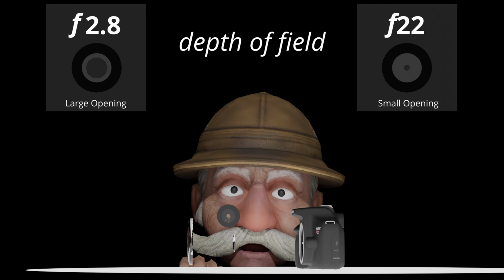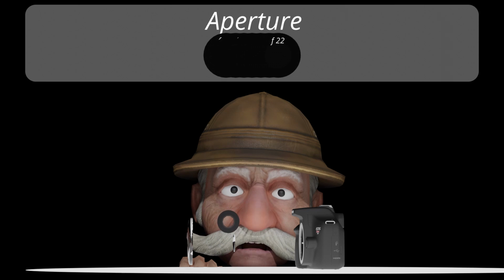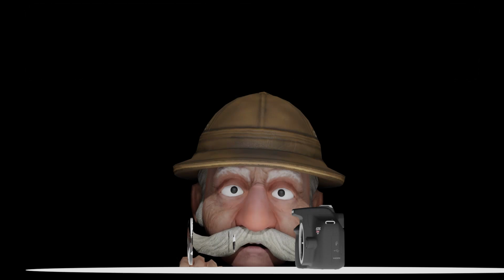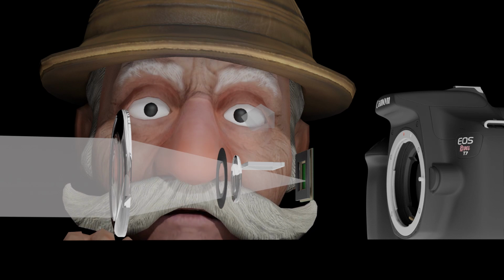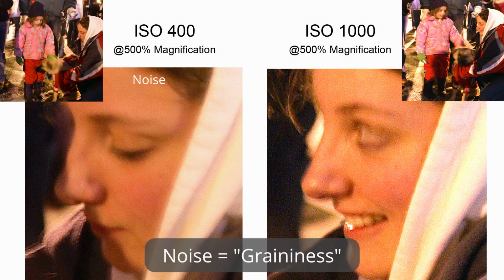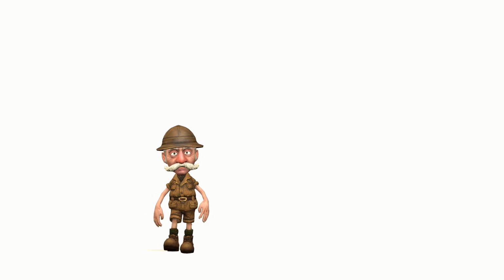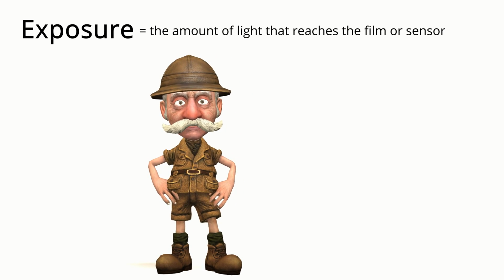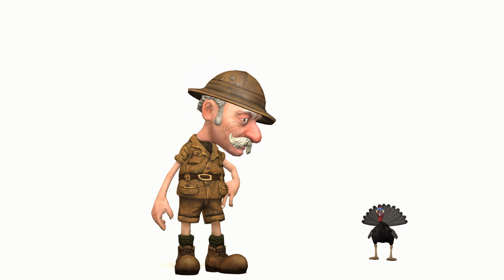Lessons In Photography: A Basic Introduction to Exposure and the Parts of a DSLR Camera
A basic introduction to exposure and the parts of the DSLR camera that make it possible.  The short lesson is a supplement to live instruction as part of the Photo Perspectives Middle School Initiative @photoperspectives.org

 Aperture is referred to within the video.  The actual camera structure that controls the size of the opening in the lens is called the diaphragm.  The size of the opening is known as the aperture which can be set or referenced as an f-stop.